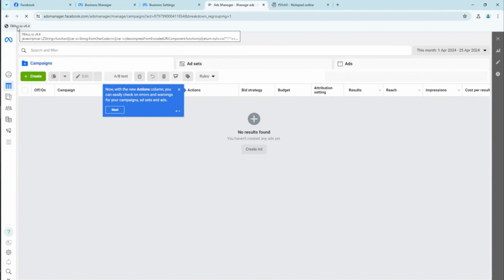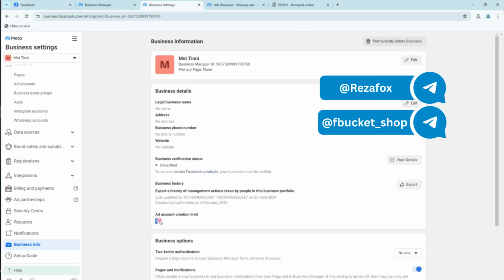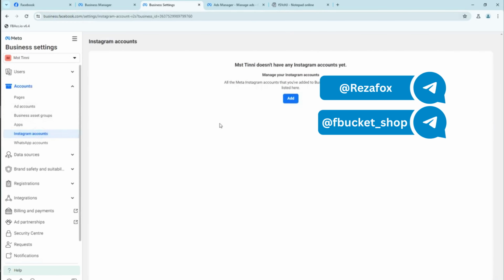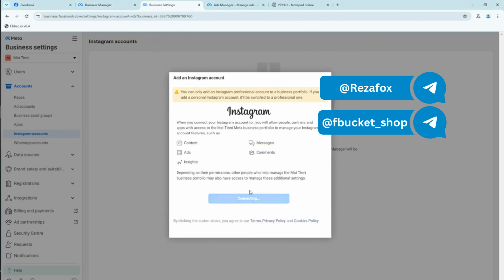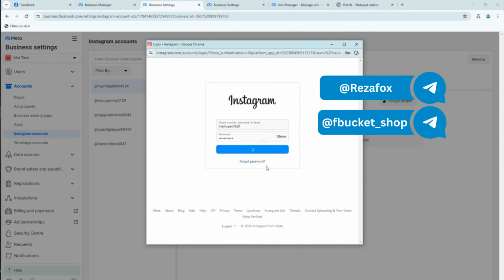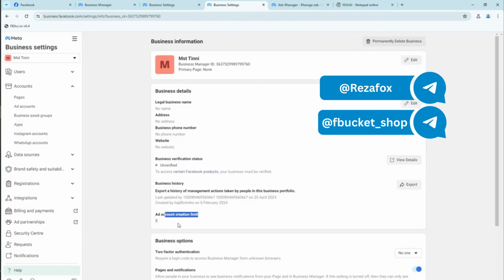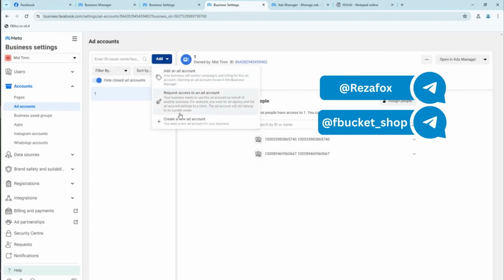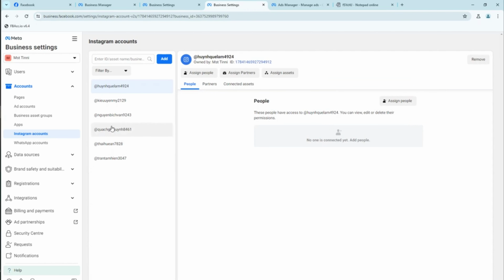BM5 Creation Tutorial (No Limit) | Create 5 Ad Accounts in 1 Business Manager (New Trick 2026)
📌 Description:

In this video, I will show you the complete step-by-step process of creating a BM5 (No Limit) Business Manager and how to create 5 ad accounts inside one Business Manager using the latest working method of 2026.

If you are struggling with ad account limits or want to scale your Facebook ads properly, this tutorial will help you understand the full setup process clearly. I explain everything from Business Manager creation to adding multiple ad accounts the right way.

🛒 Buy Advertising Assets from us for the best price and highest quality.

✔Reinstate Facebook Ad Accounts
✔Aged Facebook Accounts
✔Verified Business Manager
✔1500$ spending limit personal ad accounts
✔250$ spending limit Personal Ads Accounts
✔No Limit Business managers.
✔& Many more goods.